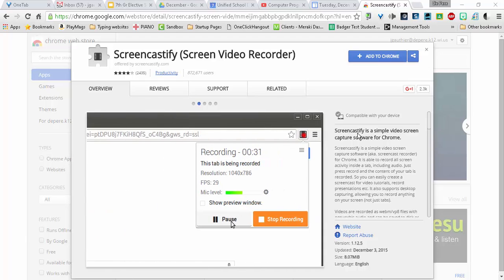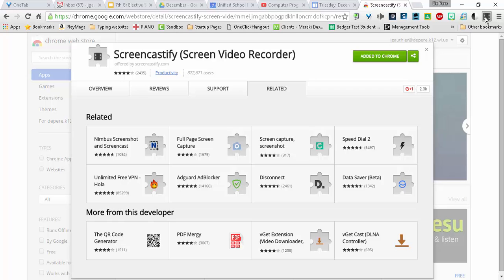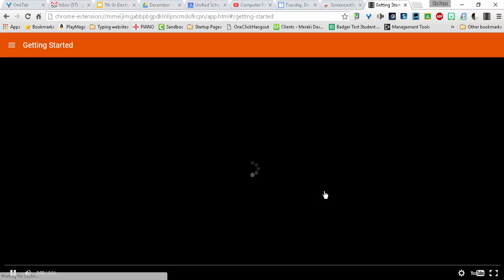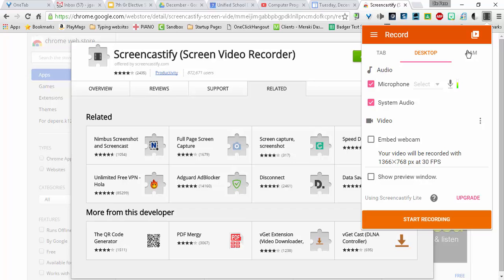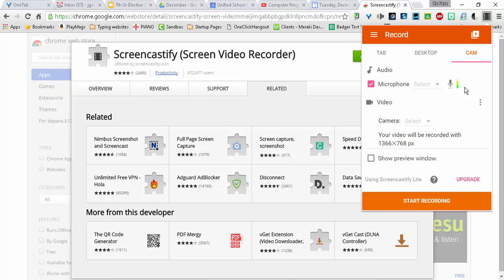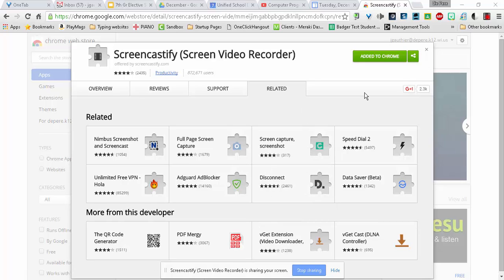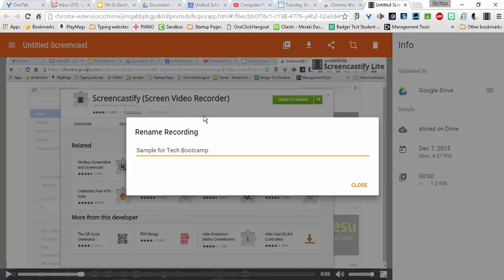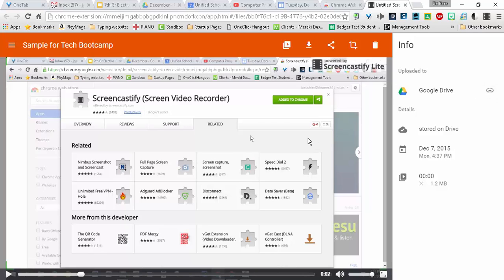Screencastify Intro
An introduction to the Screencastify extension for Chrome.